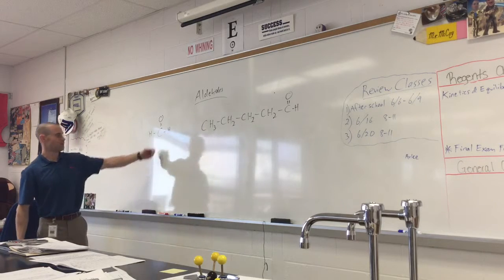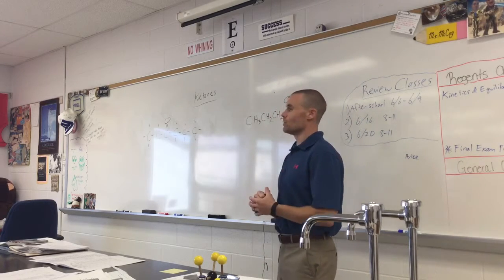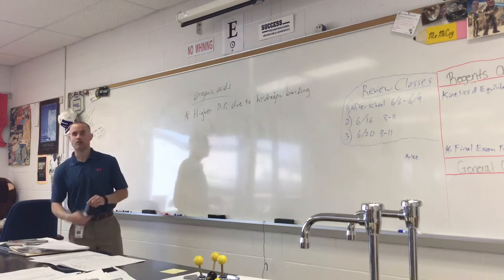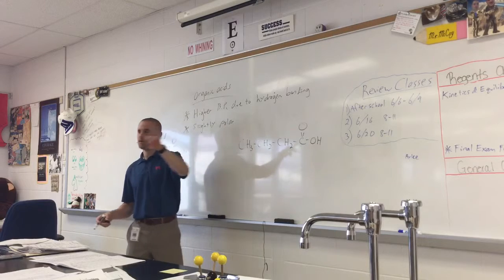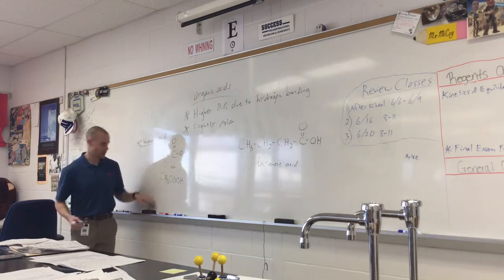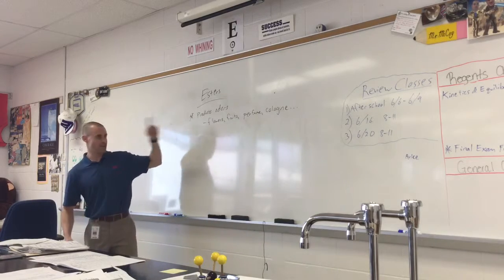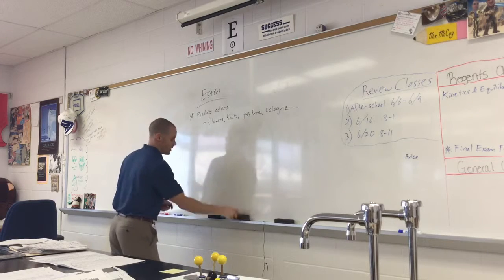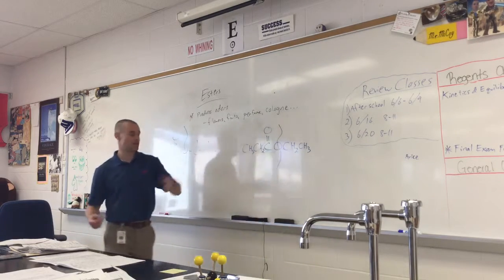5/12/16 per 5a regents chem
Aldehydes, ketones, org acids, esters